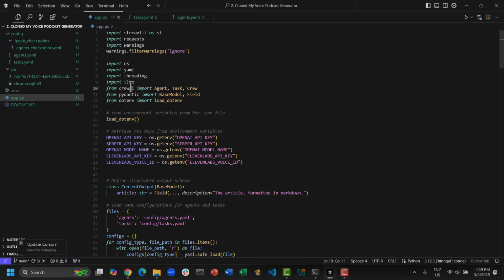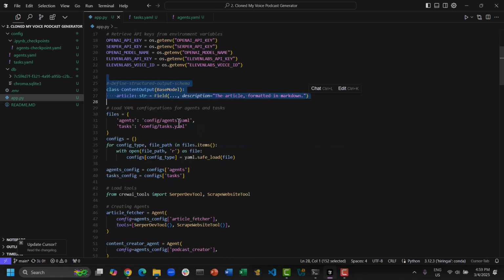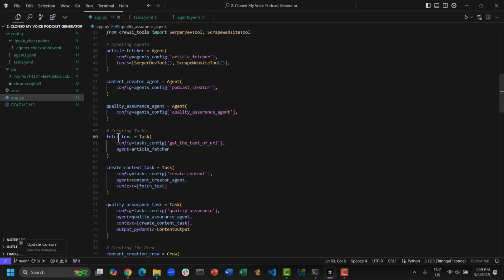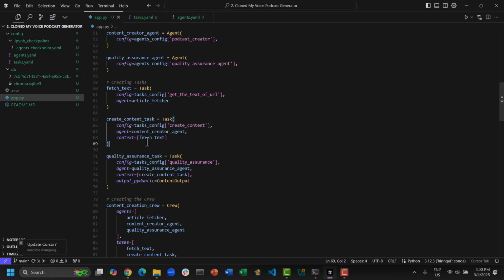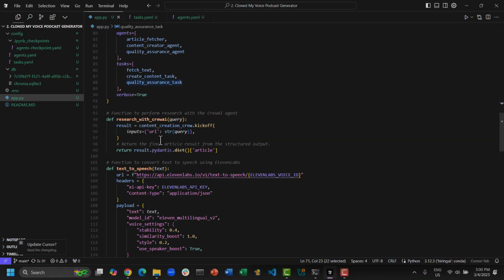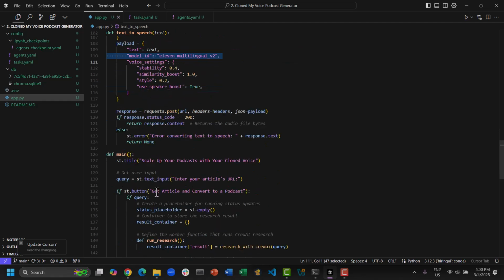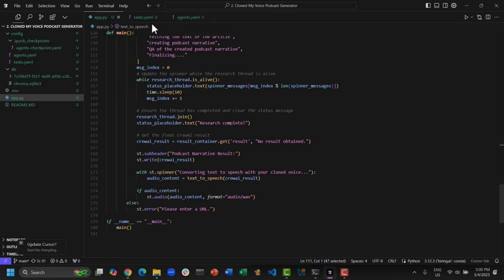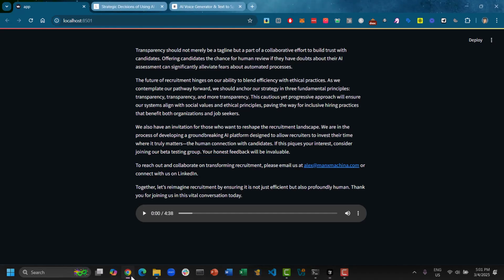🚀 I Cloned My Voice To Scale Up My Content With Podcasts (Code)🚀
I'm excited to share a new AI agentic framework that I've been working on—one that harnesses the power of CrewAI and ElevenLabs to turn any article URL into a fully-fledged podcast narrative with your own cloned voice! 🎙️🤖

What It Does:

Dynamic Web Research: The app uses CrewAI to fetch and transform the text of an article into a compelling podcast narrative.

Seamless Text-to-Speech: The narrative is converted into professional-quality audio with my own voice using ElevenLabs' Text-to-Speech API.

User-Friendly Interface: With Streamlit, the entire process is presented in a sleek, interactive web app that updates you in real-time—from fetching text to finalizing your podcast!

Whether you're looking to innovate your content strategy, enhance your podcast production, or simply experiment with AI, this project showcases how modern tools can revolutionize traditional media.

🔗 Check out the code here and let me know what you think!